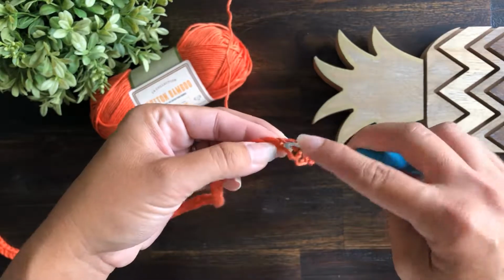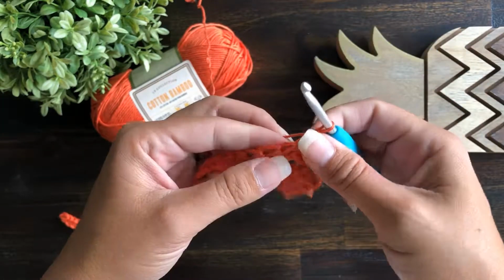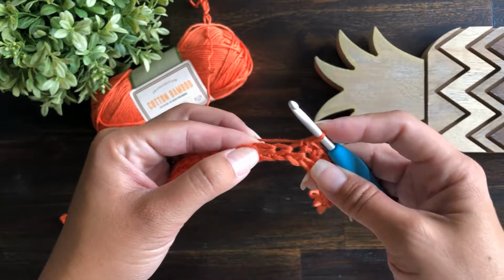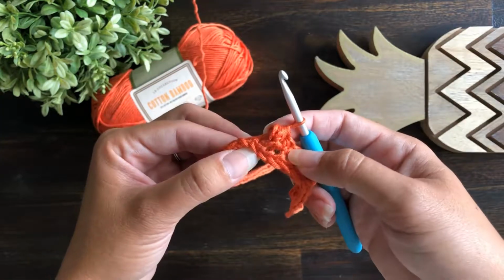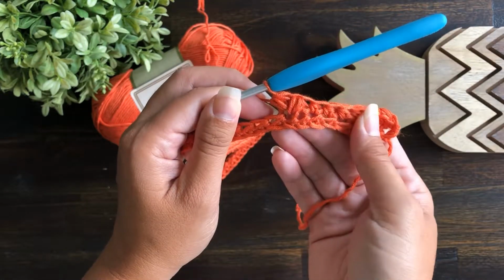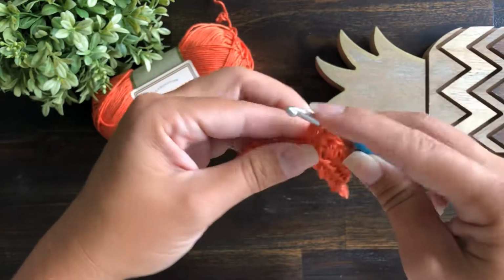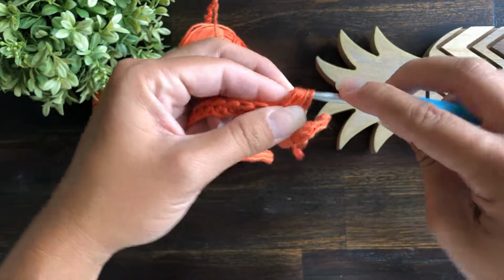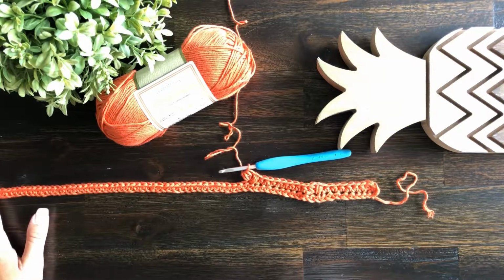Poppin' Pineapple Pullover - Row 2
Row 2 of a video tutorial series entitled The Poppin' Pineapple Pullover by Sarah | The Plush Pineapple

This is a loose, oversized, short-sleeved layering piece perfect over a tank in the summer or over a turtleneck in the fall.

The yarn in this video was provided by Lion Brand Yarn and is their Lion Brand Collection Cotton Bamboo yarn in Persimmon and Magnolia.

The hook used in this video was provided by CloverUSA and is their Clover Amour Line in Size 7/4.5mm.